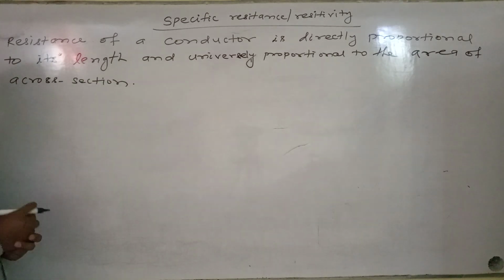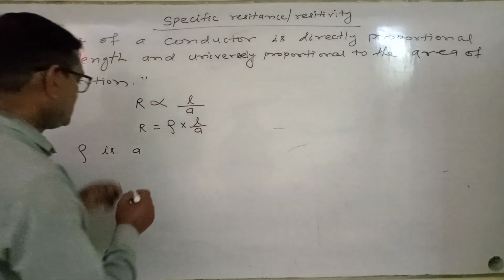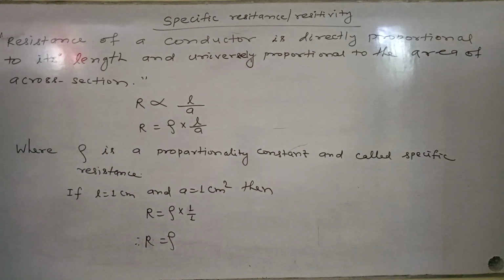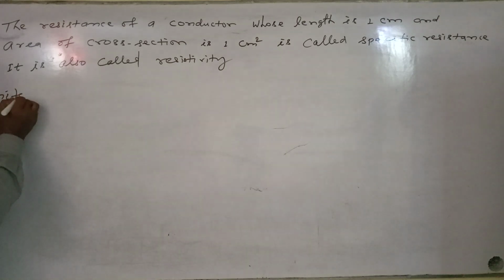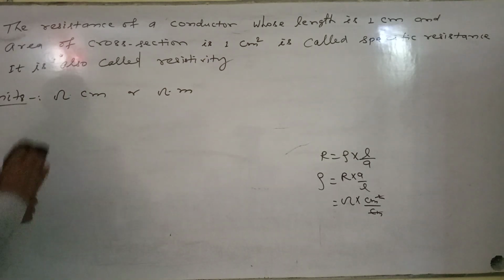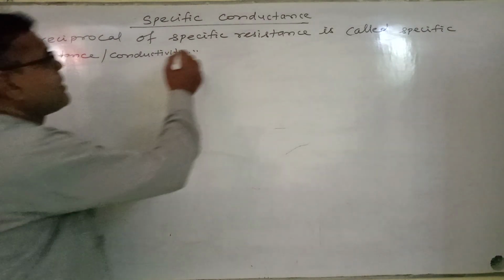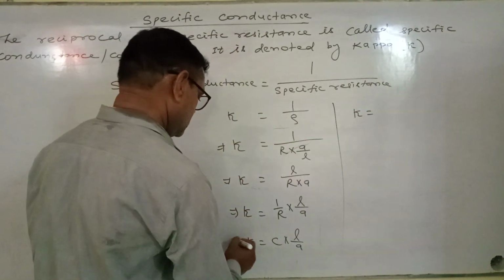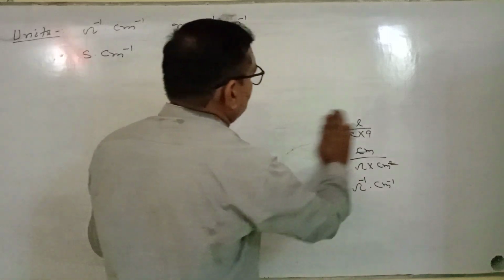L -04 | Electrochemistry by - Om prakash sir